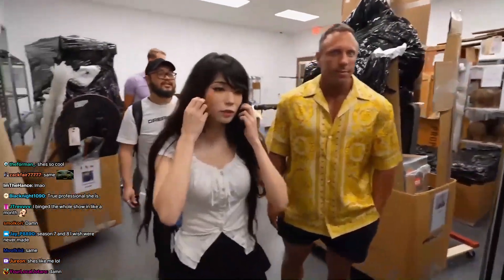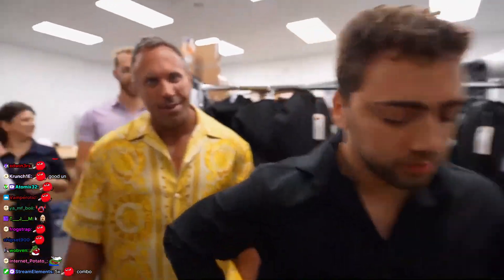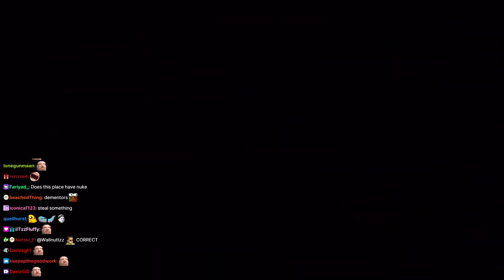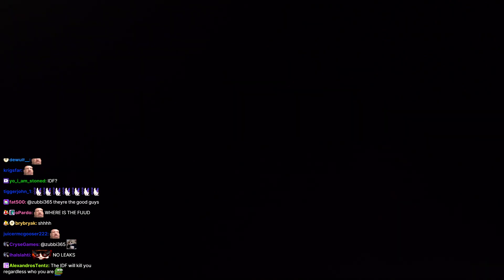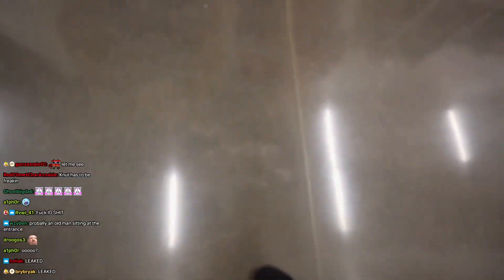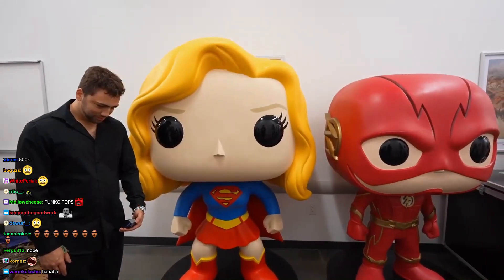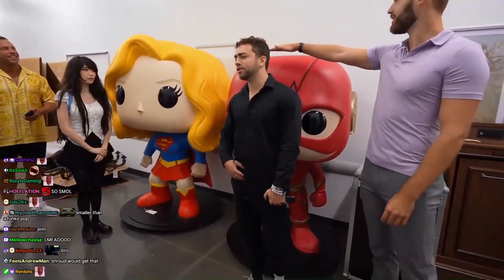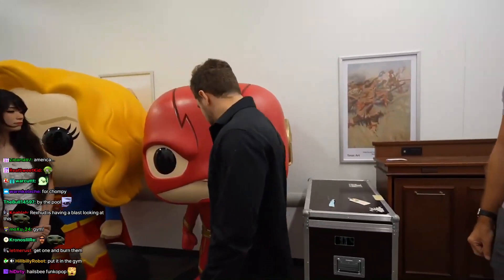Mizkif found his biggest haters.